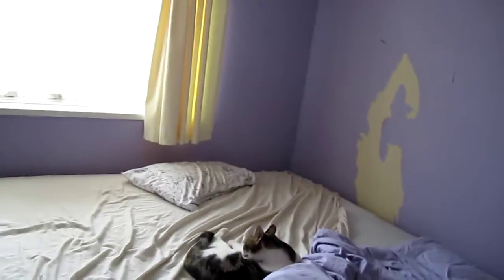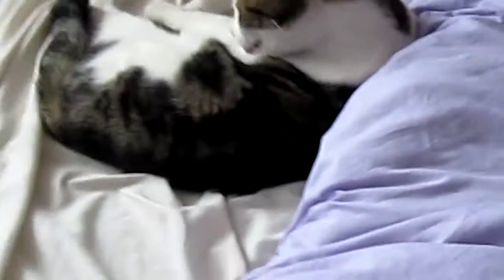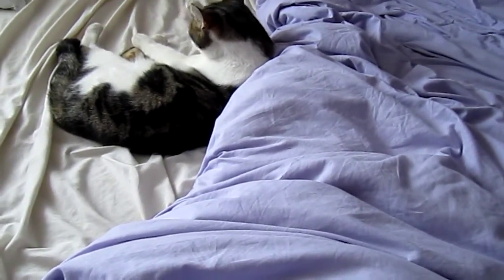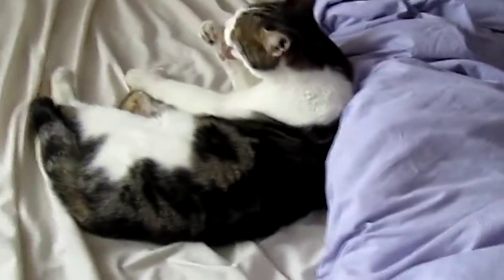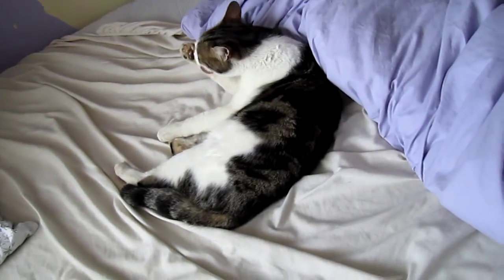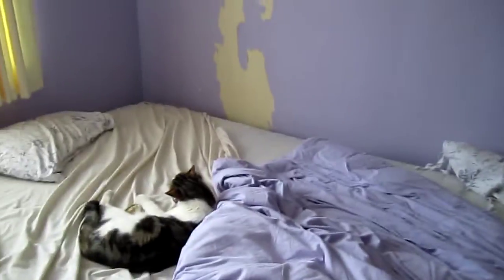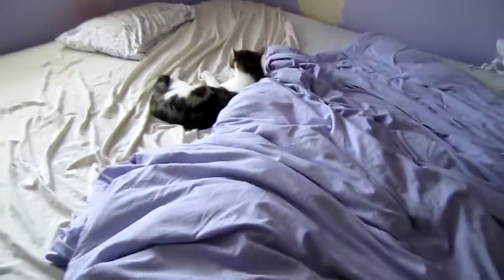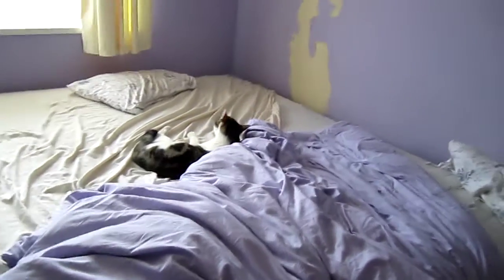Documentary on Norman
This is my own documentary on a cat called Norman